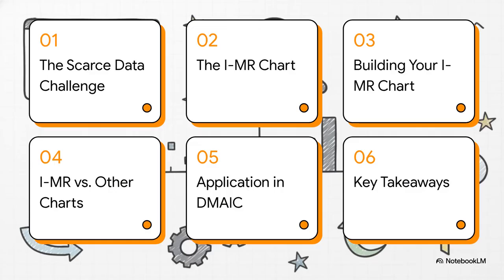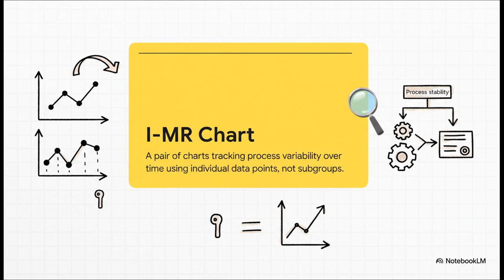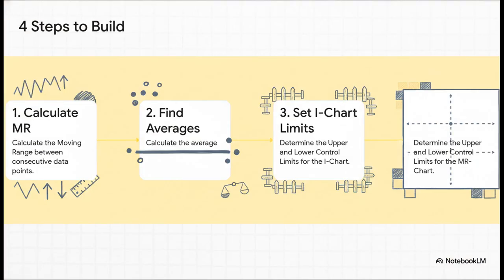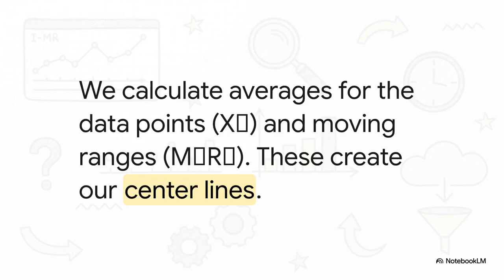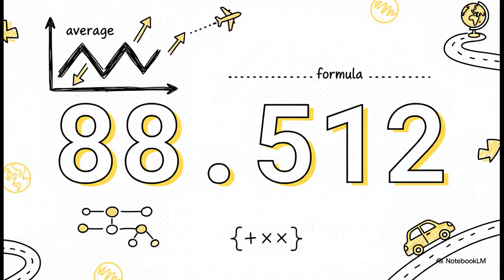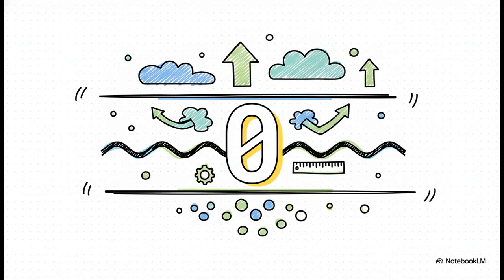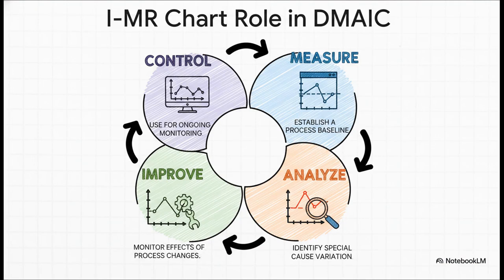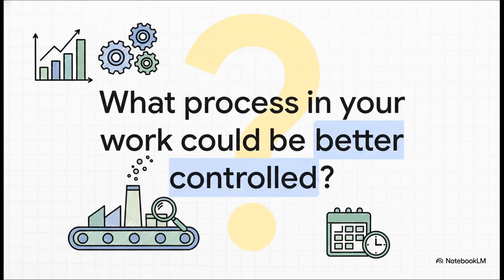Six Sigma - The I MR Chart